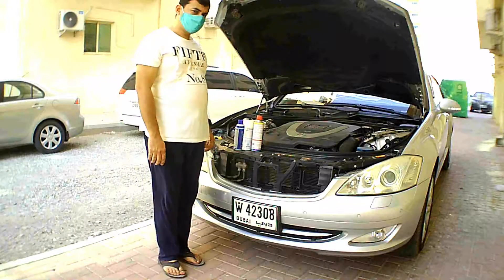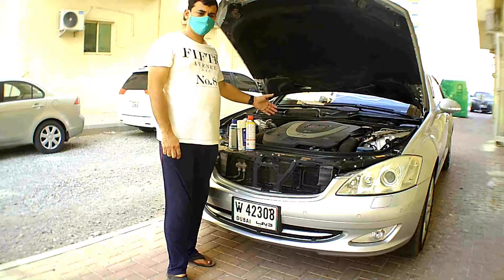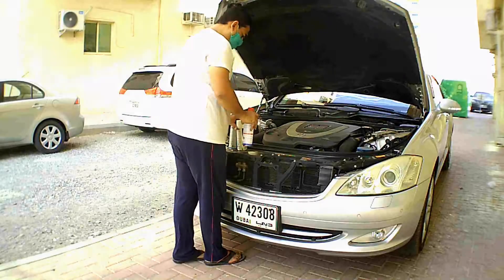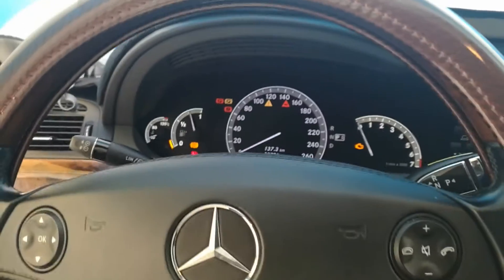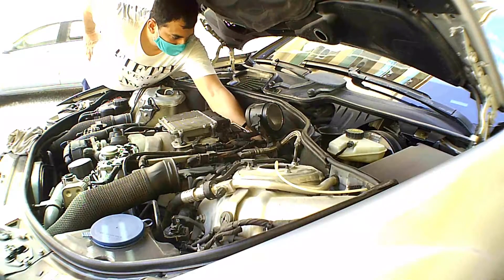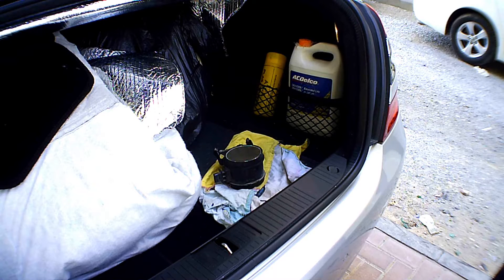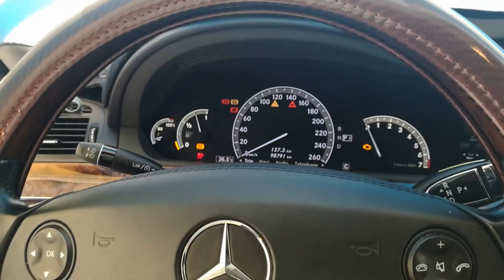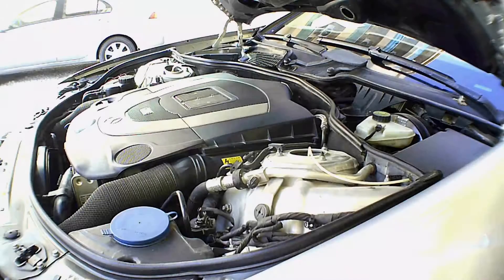Mercedes S550 w221 M273 M272 engine Mass Air Flow MAF and Throttle body cleaning and servicing.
This is learning DIY video for servicing any Throttle Body and Mass Air Flow sensor. As an example procedure is done on Mercedes S550 w221 chassis M273 Engine.